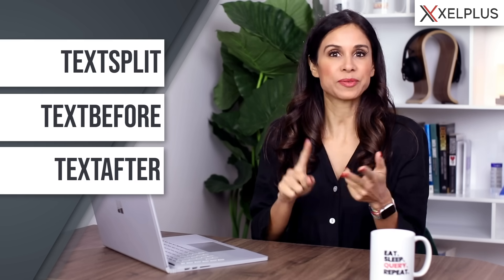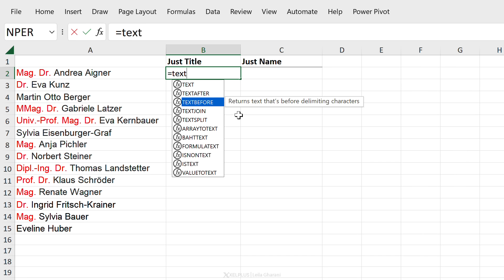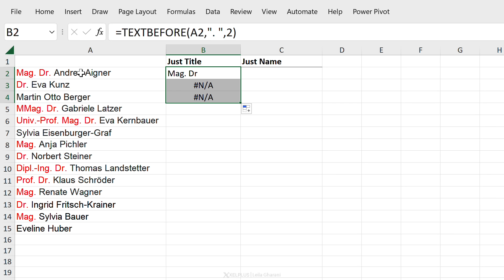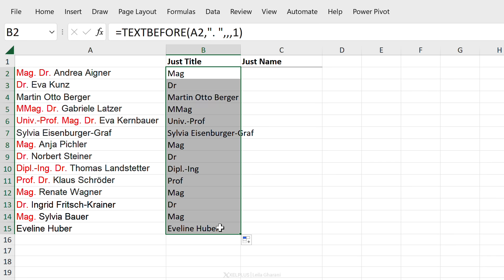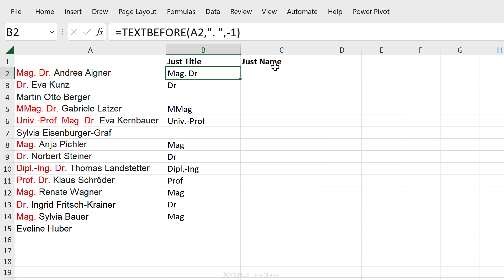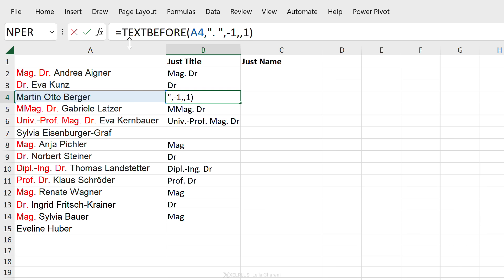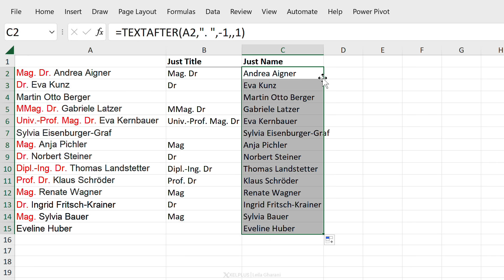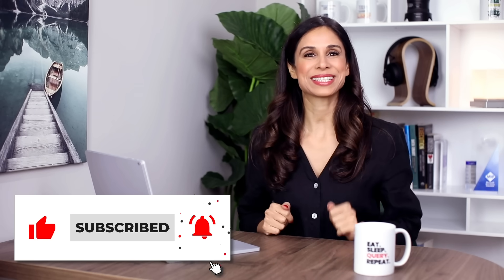How To Use the new Excel TEXTBEFORE & TEXTAFTER Functions to Save Time on Your Next Project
Extracting certain parts of a text in a cell in Excel wasn't easy. Microsoft recently updated the new TEXTBEFORE and TEXTAFTER functions to make them even more useful. If you need to extract text that occurs before or after a given character or string - this is your solution! I also show you an Excel trick you can use to avoid needing to use nested functions to extract the last delimiter. These new functions also got an update and have more optional arguments you can use. I'll show you how to that in the video.

Key Highlights:
TEXTBEFORE: Extracts text before a specified delimiter, and you can customize the instance number, match mode, and result if not found.
TEXTAFTER: Retrieves text after a designated delimiter, offering similar options for customization.
Bonus Trick: Learn how to efficiently extract text in reverse order by using negative instance numbers and match to end, making it dynamic and flexible.

00:00 Extract Text - Split Names in Excel
01:18 TEXTBEFORE
03:53 Bonus Trick
05:36 TEXTAFTER
07:03 Wrap Up